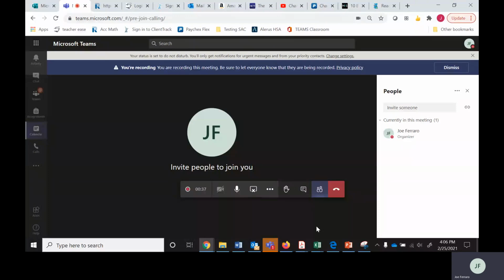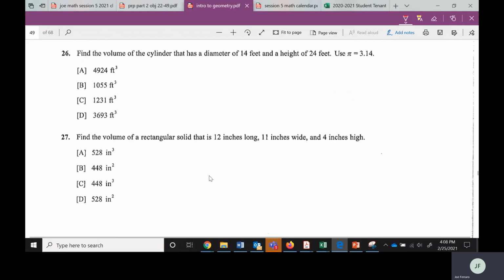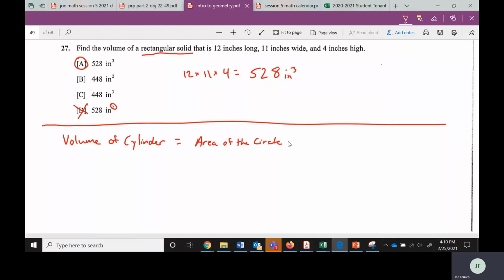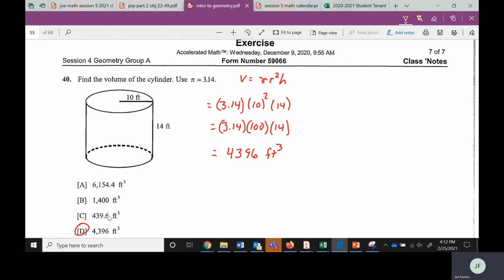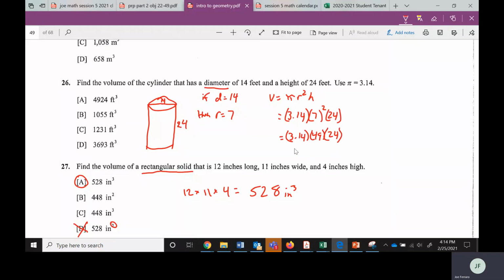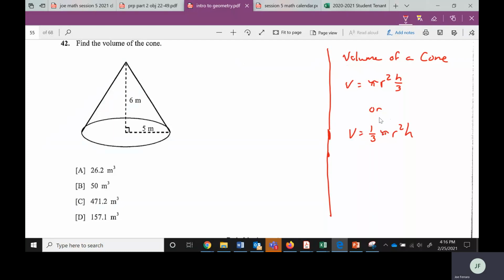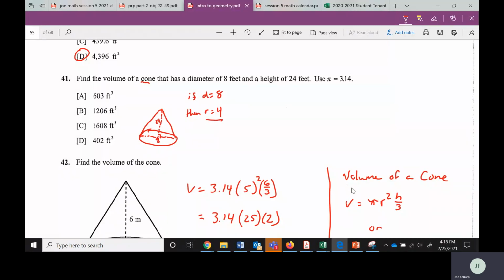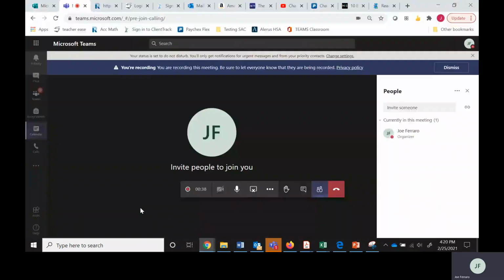GAP Math Intro Geometry Notes 20 to 22